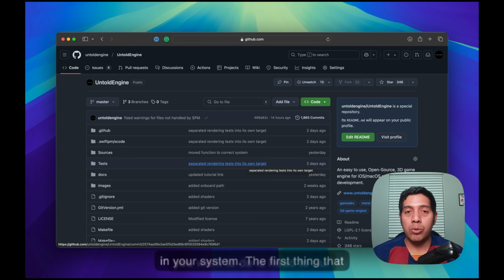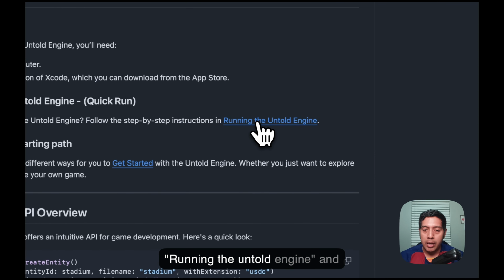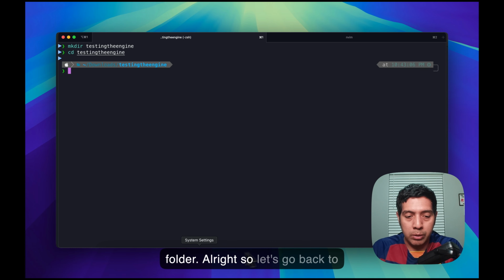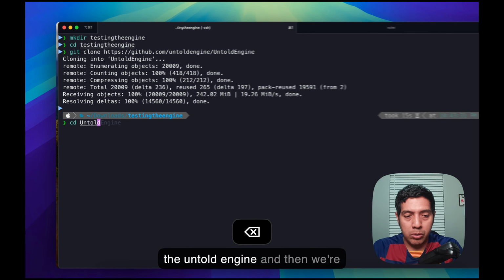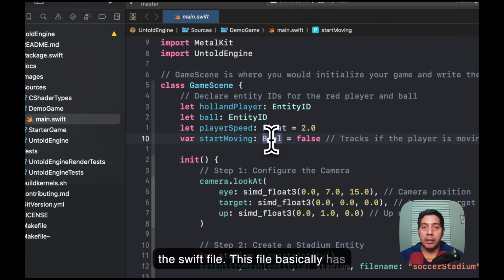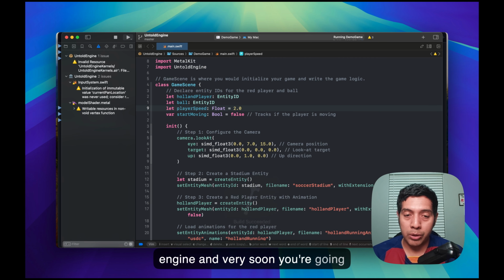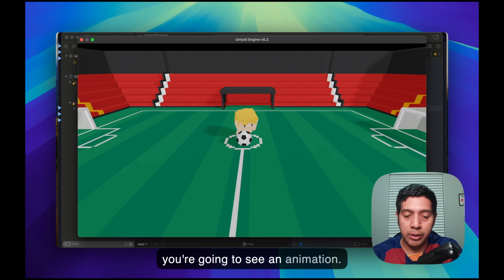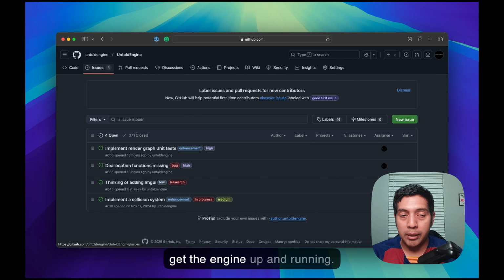How to Install the Untold Engine: Quick Start Guide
In this video, I will show you how to install the Untold Engine.